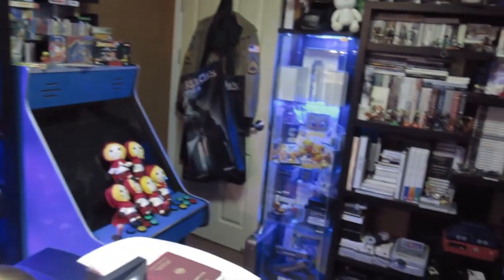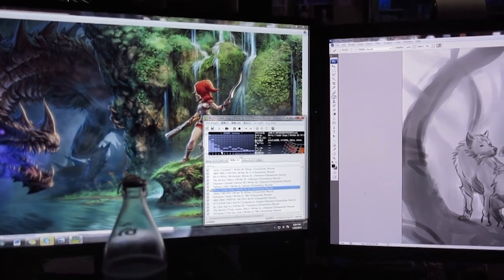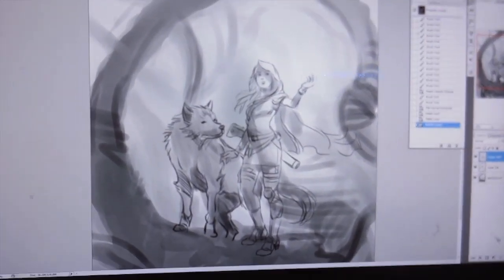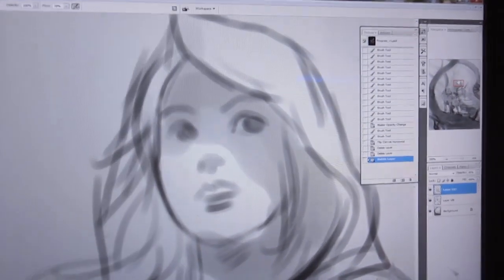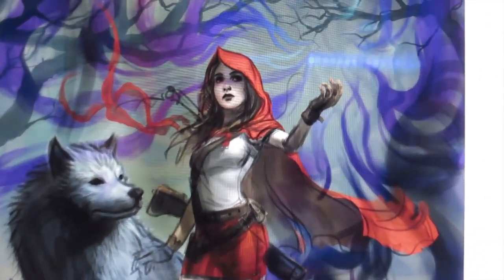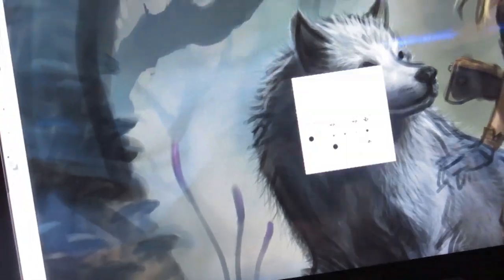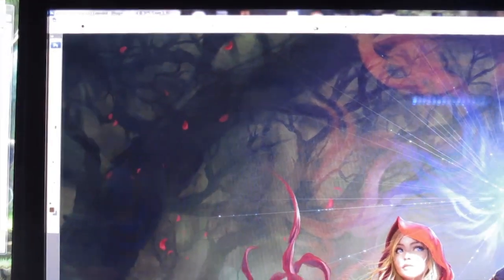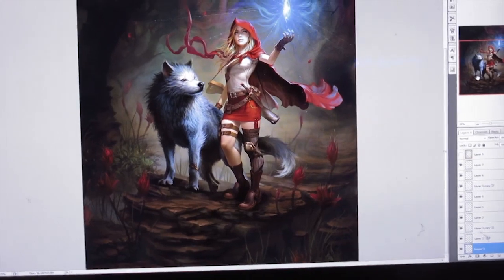Dragon Fin Soup Painting Process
Please back us - and share with us your feedback so we can make the best game possible!

Here is a video of our fantastic artist Randis Albion doing a painting for Dragon Fin Soup!

We would love your feedback and comments, please share with us on our Kickstarter page, Facebook, or Twitter :)